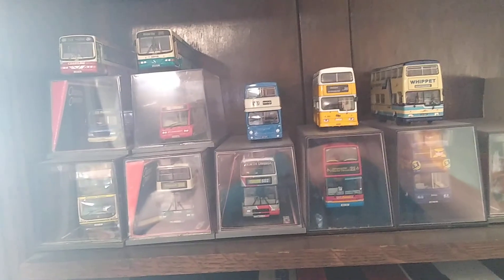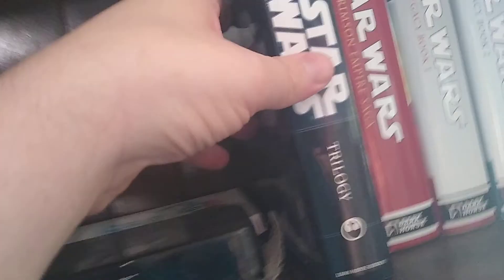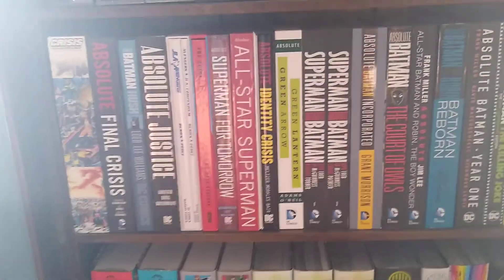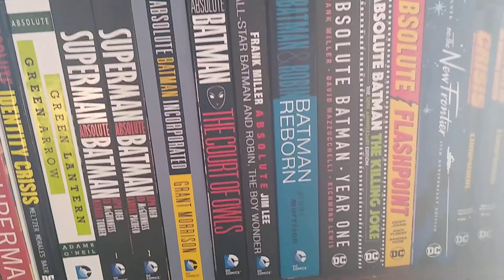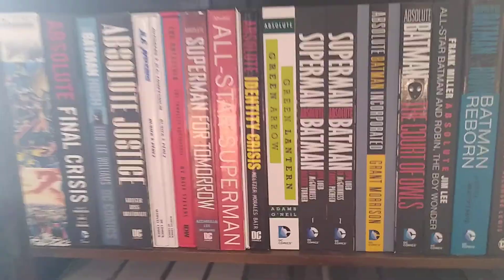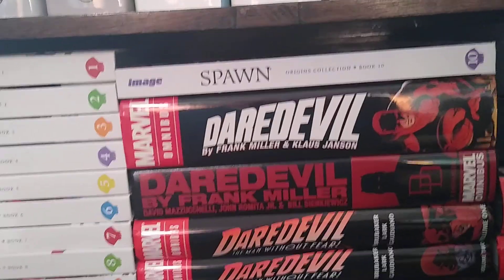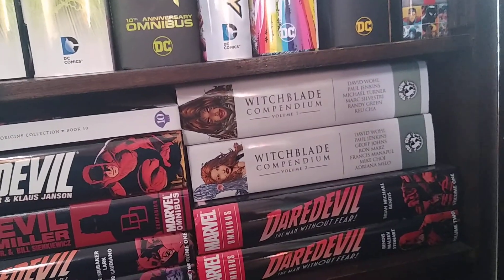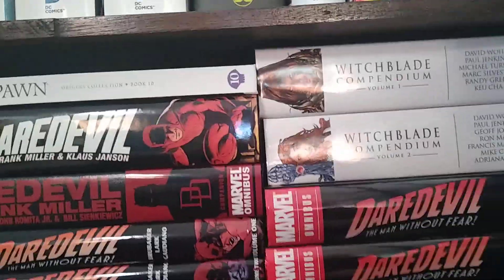DC Absolute editions and DC/Marvel Omnibus collection